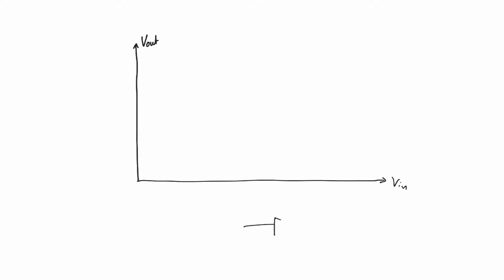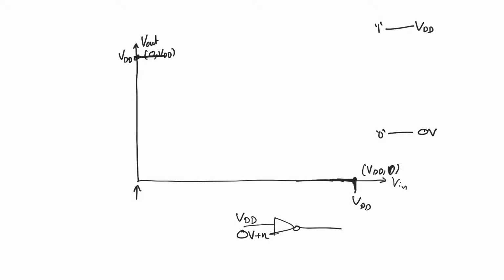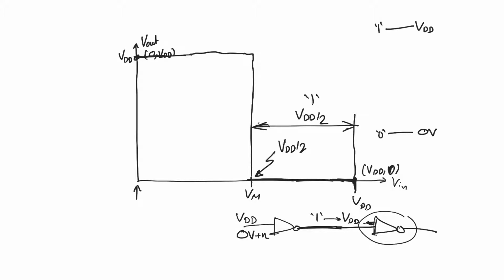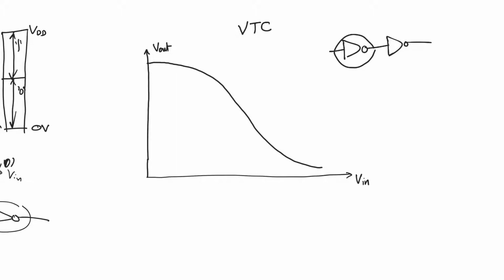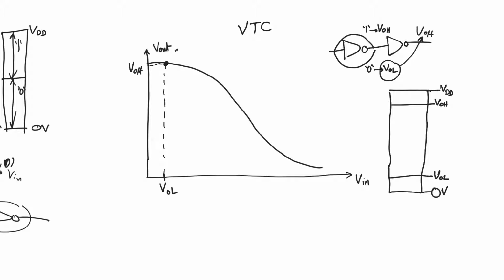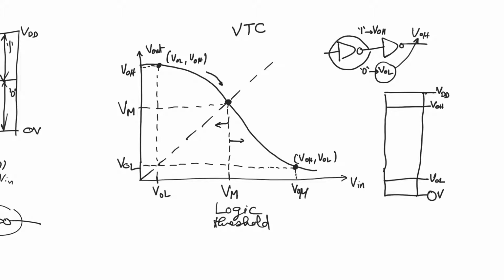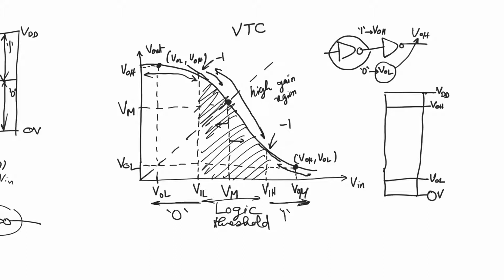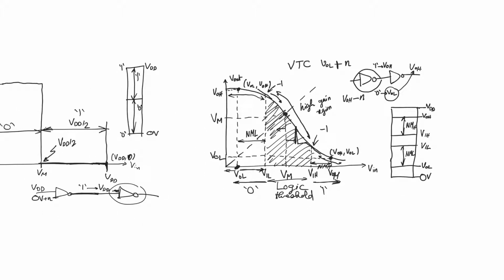2.4. Characterization of logic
What is an ideal inverter? How would it behave? How does a realistic inverter differ from its ideal counterpart? We look at noise margins in logic gates and how they are derived and what they mean.